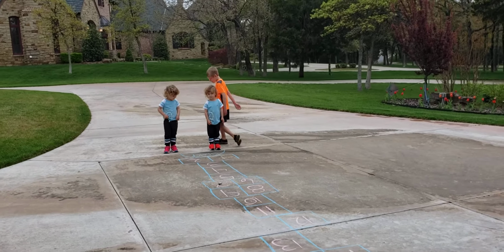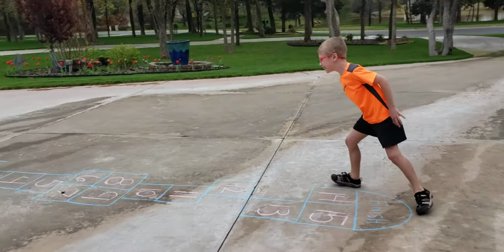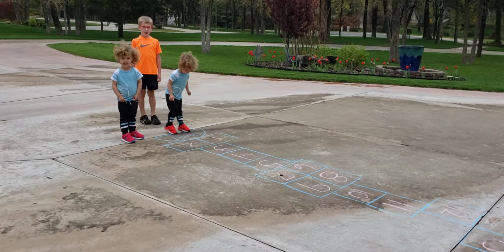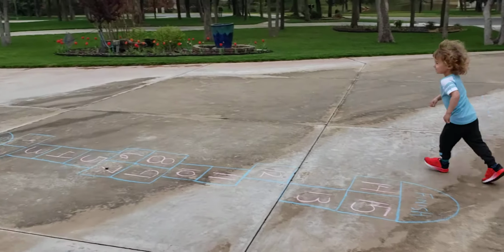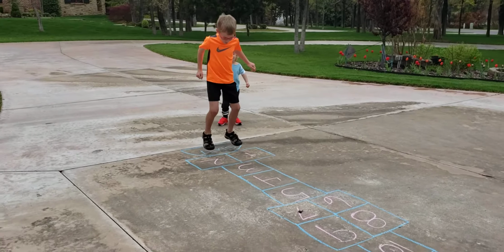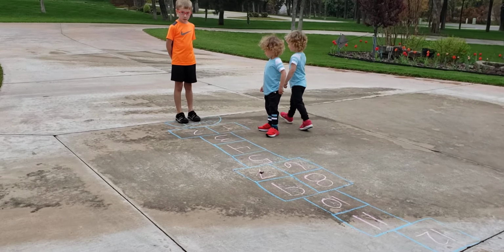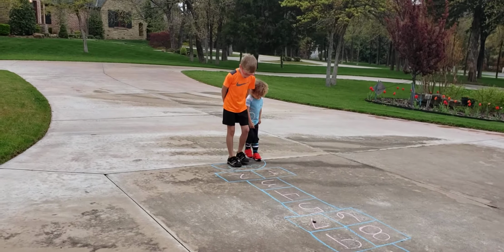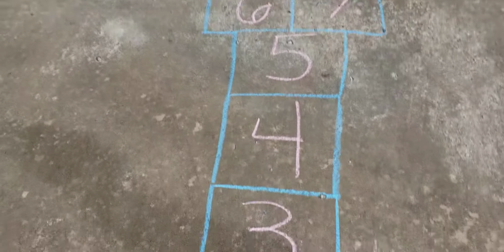Mom Does PE Class Day 1